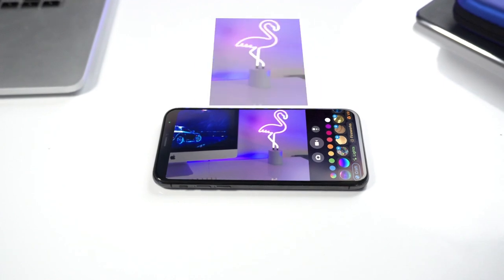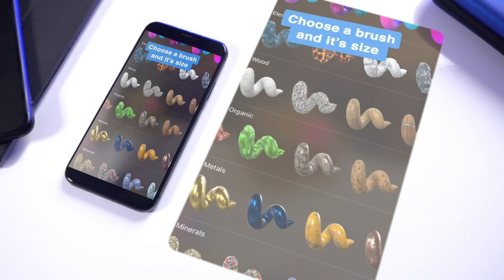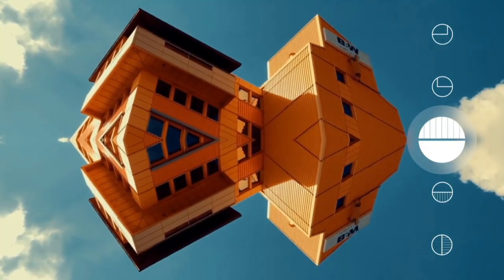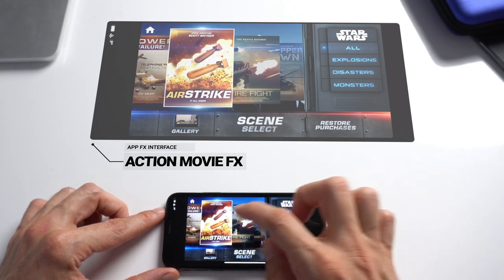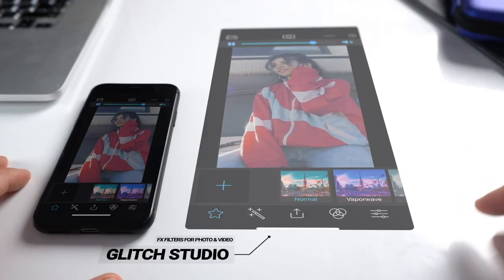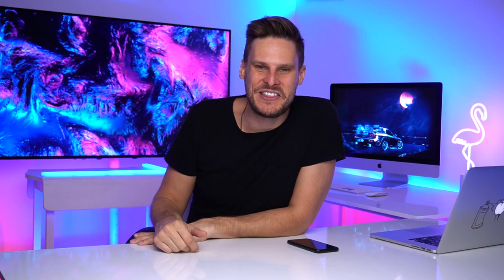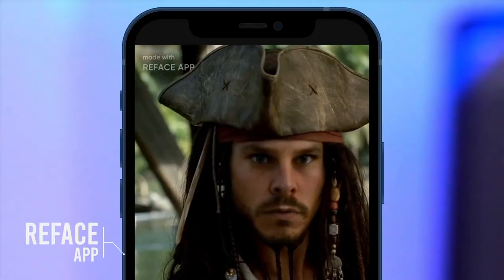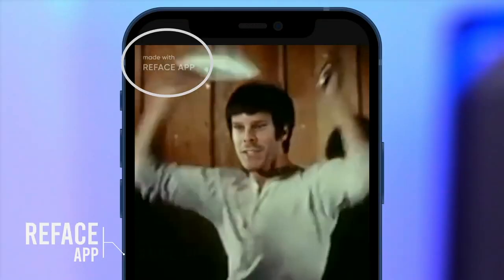Special Effects Apps For iPhone and Android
In this video I showcase the coolest Special Effects Apps for iPhone and Android. If you love Special Effects Apps, then you're going to love this video! These apps will really make your videos for TikTok or Instagram pop and you don't even need to know video editing or After Effects.

1/ 3D Brush (Augmented Reality Drawing)
2/ Nception (Distortion Effects)
3/ ‎Action Movie FX
4/ Glitch Studio
5/ Reface

**WHAT GEAR I USE IN MY STUDIO**

Main Studio Light

Light Dome (this is attached to my main studio light)

LED and Coloured Lights

Beam (light on my wall)

Sound Gear

Lav Mic

Shot Gun Mic